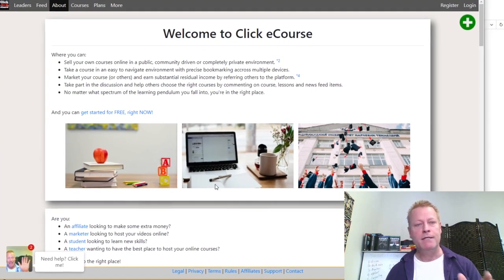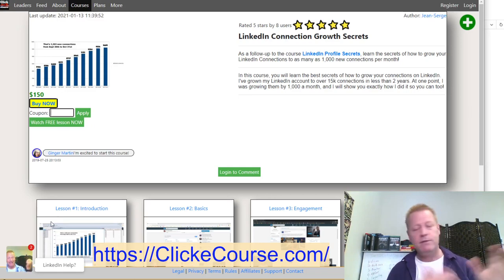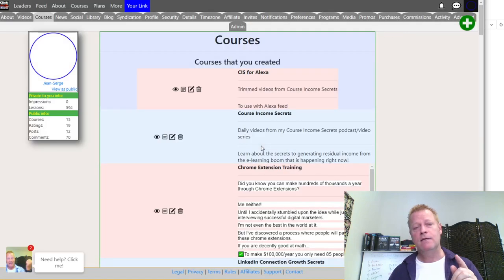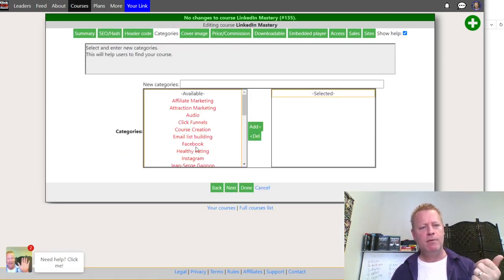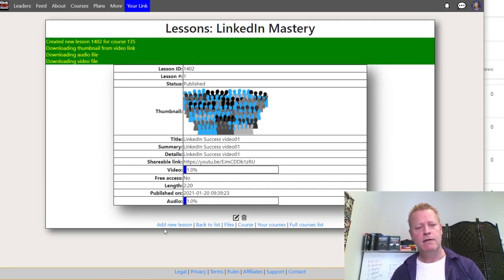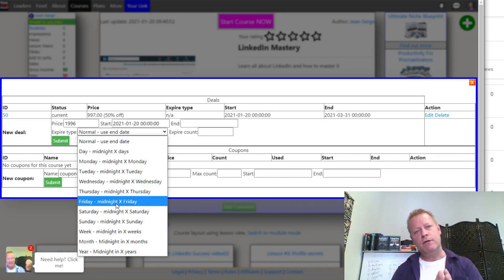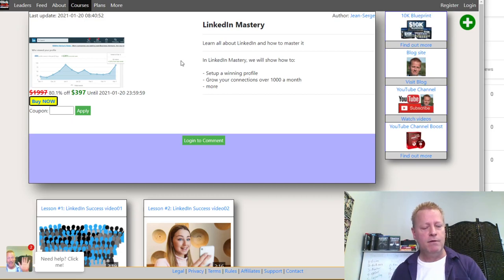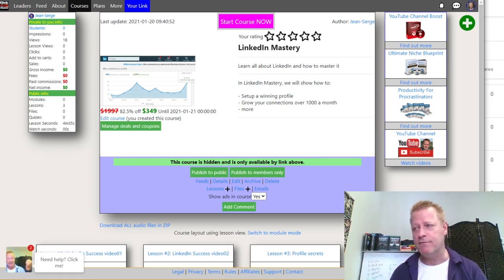Course Income Secrets - #314 How to add coupons and deals to your online course sales?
How to add coupons and deals to your online course sales?

Once you’ve got your course available online for others to buy, you’ll want to offer some deals or coupons, at least sometimes.

Most online course platforms support some form of coupons or deals.

Today, we’re going to show you how to add deals and coupons to your course on Click eCourse.

On Click eCourse, you can create a number of different deals and coupons.

Deals are a special price or a percentage off that visitor will automatically be shown if they are in the proper time frame of the deal.

A deal can have an optional start & end date and can also have maximum uses as well as frequency expiry special treatment.

For example, you can create a deal like these:

- Create a deal that expires on a certain date
- Create a deal that only starts in future and ends on certain date after that
- Create a deal that can be used only X number of times to buy course
- Create a weekly deal that expires on a specific day...